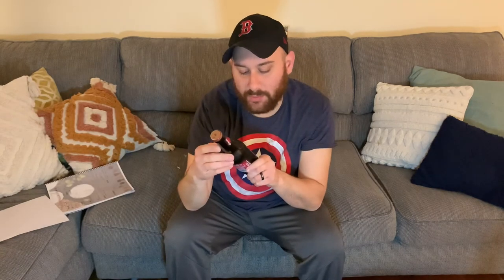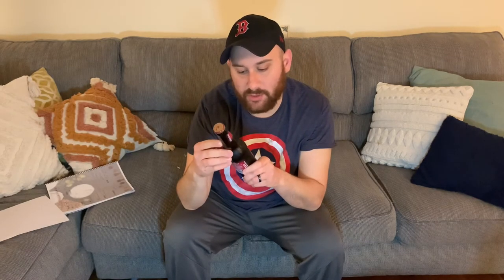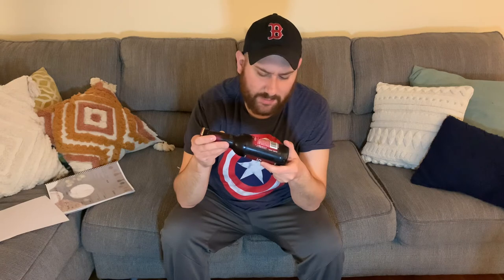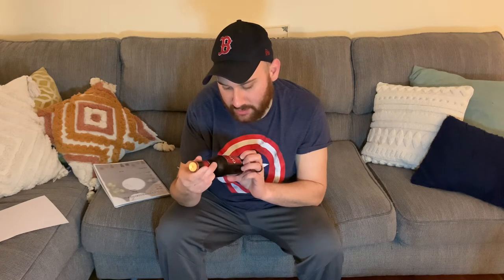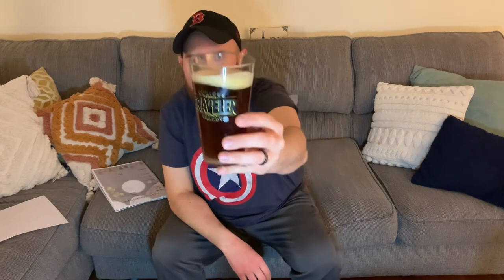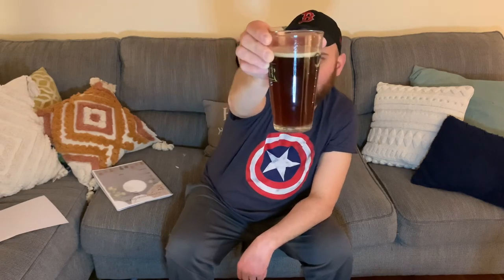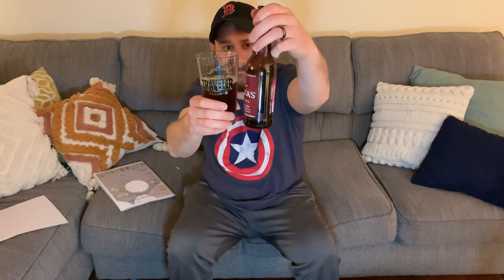O’Haras Irish Red Review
St. Patrick’s Day is around the corner. Get ready for it with my take on this Irish Red Ale